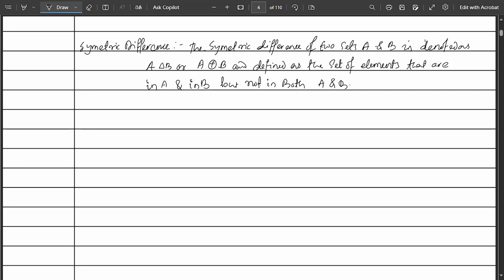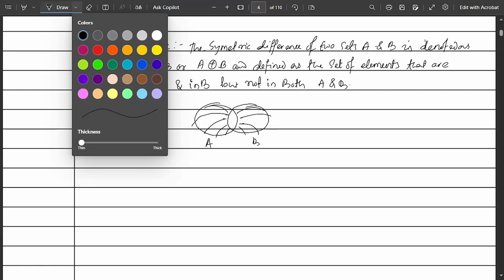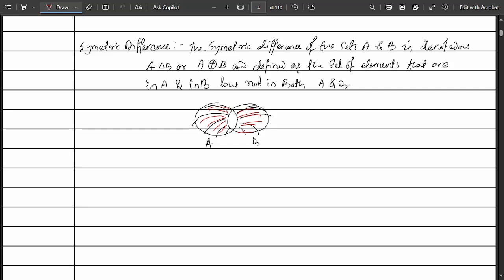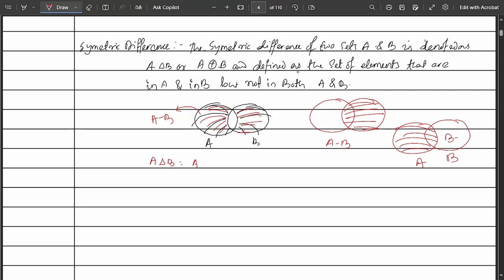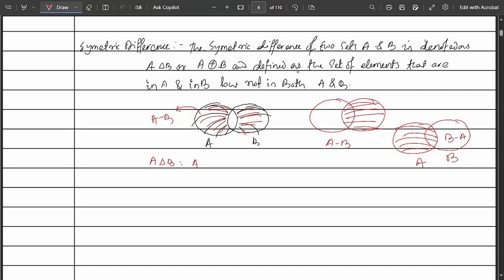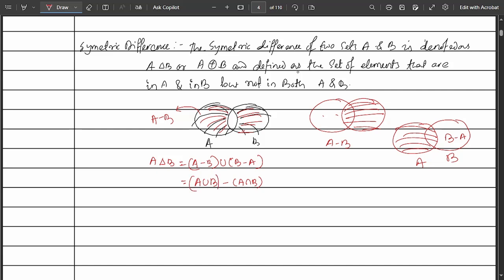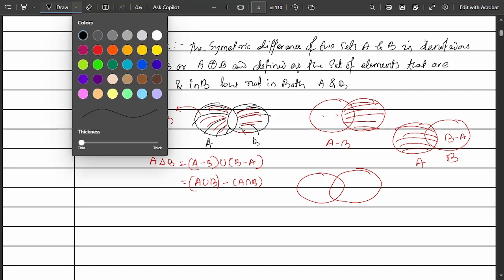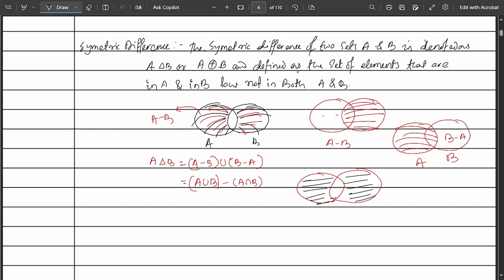How to find the symmetric difference of two sets | Theory & Example | Set Theory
How to find the symmetric difference of two sets | Theory & Example | Set Theory | maths set settheory

In this video, we explore the concept of the symmetric difference of sets, a fundamental topic in Discrete Mathematics. Learn the definition, properties, and examples to understand how symmetric difference works in Set Theory. This video is perfect for students and anyone looking to strengthen their knowledge in Discrete Mathematics. Join us as we dive into this interesting concept with clear explanations and examples!